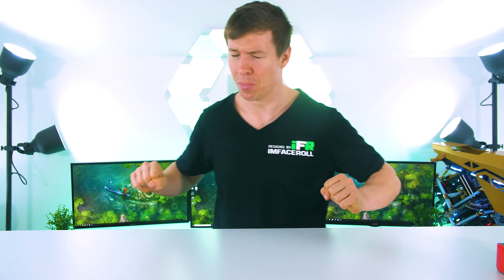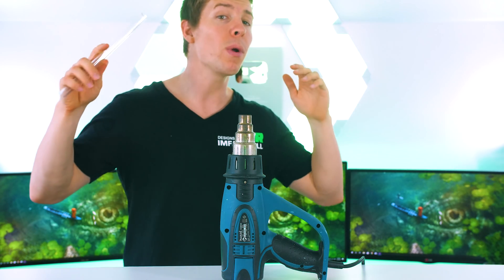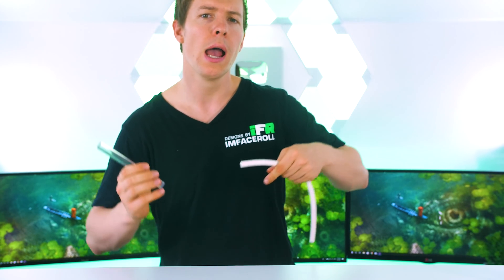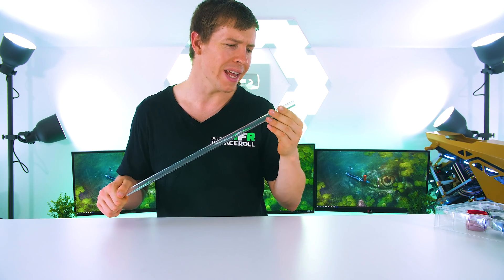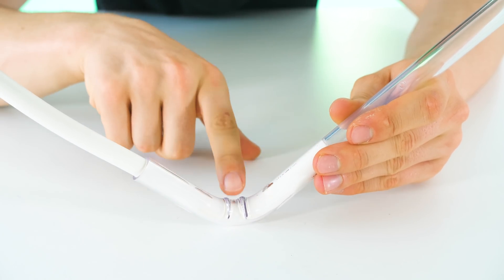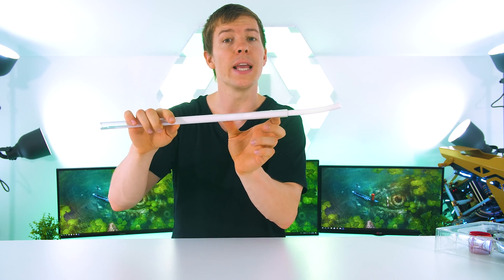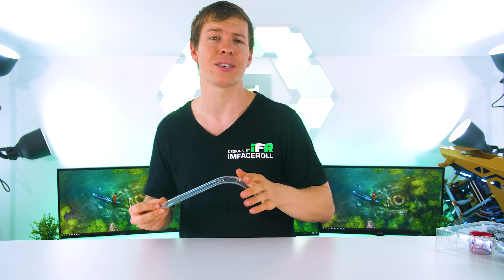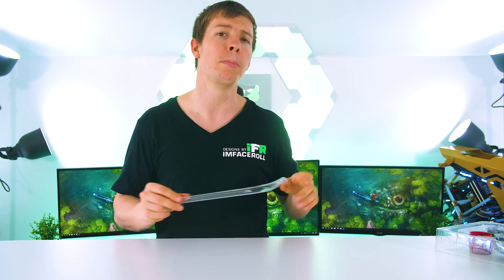How to Bend Hard Tube For PC Water Cooling - Beginners PC Water Cooling Guide 2019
Beginners Guide to PC Water Cooling PETG & Acrylic Hard Tube - How To Water Cool in 2019. PC Water Cooling can seem like such a stressful thing to imagine, there are so many products out there and for a beginner where is the best place you would begin? Well i have created this beginners guide to pc water cooling bending hard tube to try and help address some of the fears some people might have in regards to water cooling and which are the best methods people should use for their first water cooling loop tube bending. If you beginners follow this video carefully i explain what overheating and under heating of these pc water cooling tubes does and which is the best method to use in your first water cooling loop and why.

Let me know if this beginners guide was helpful and i will continue to create more beginners water cooling guides to try and answer any questions beginners might have.